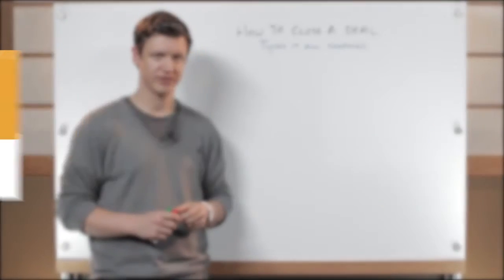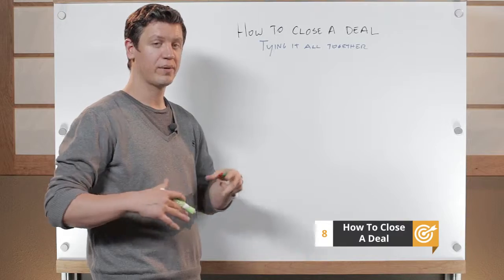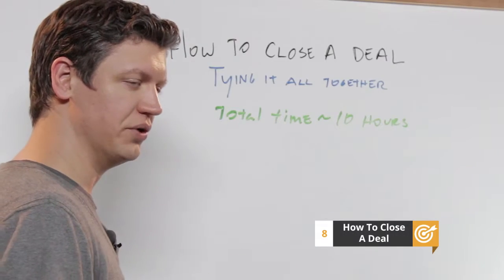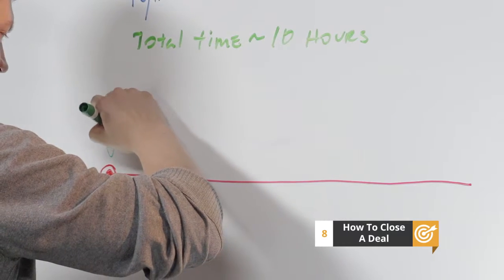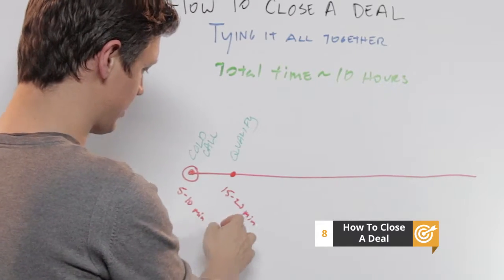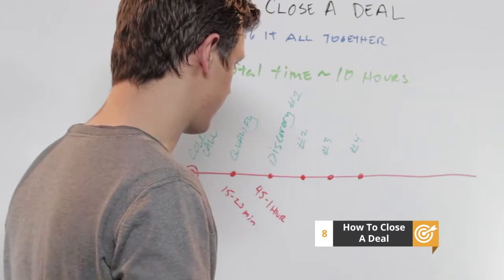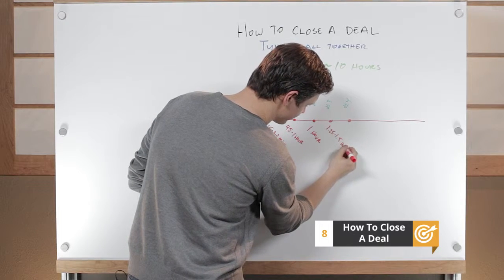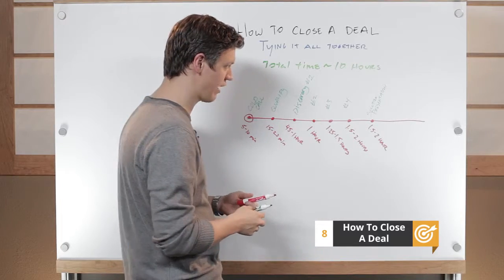wdsk 9 1